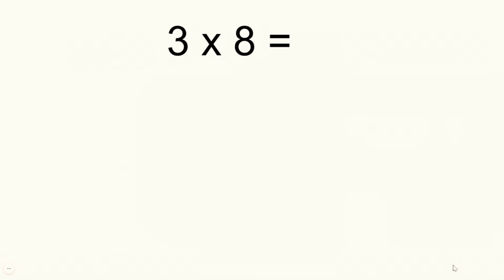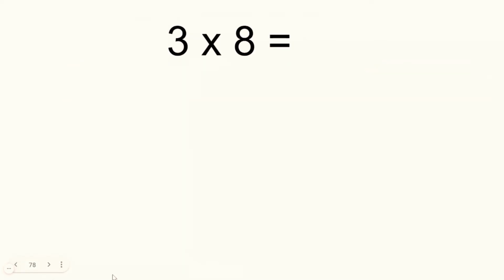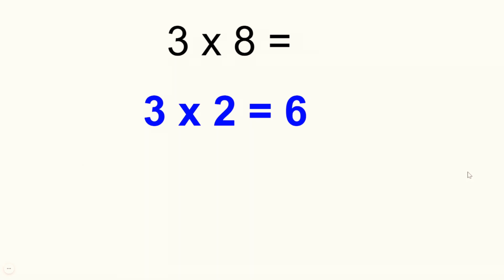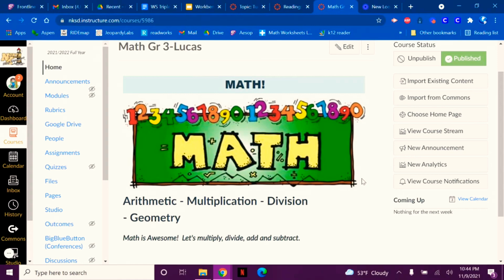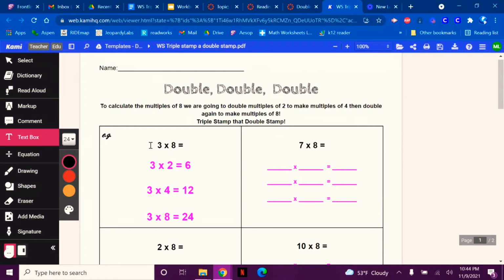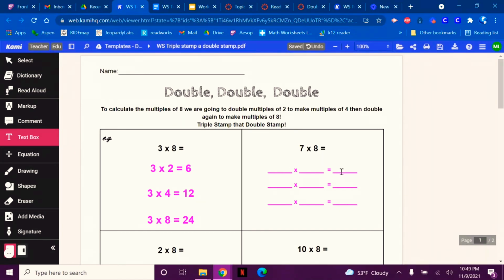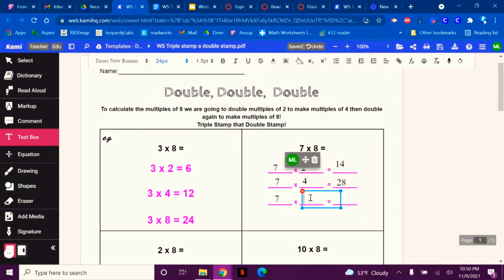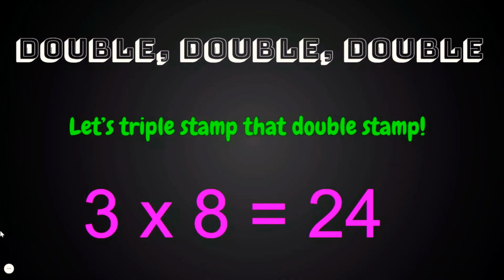Double, Double, Double